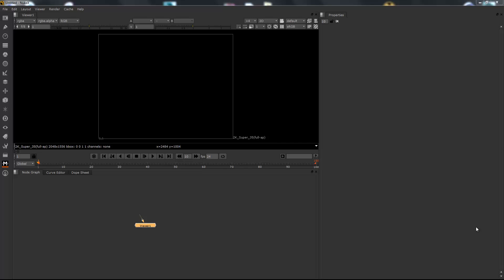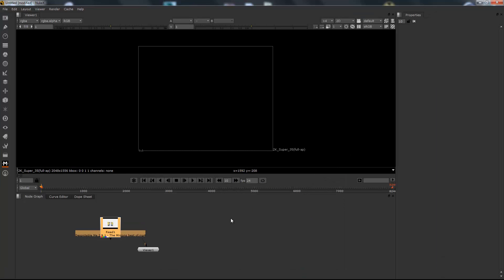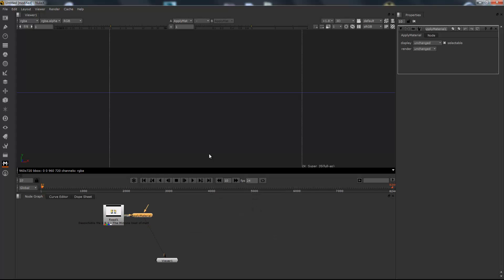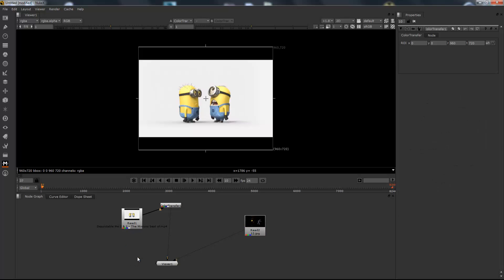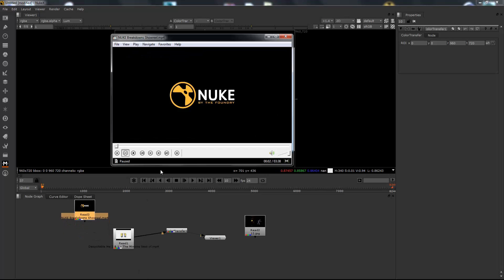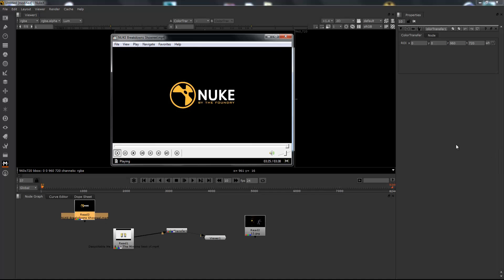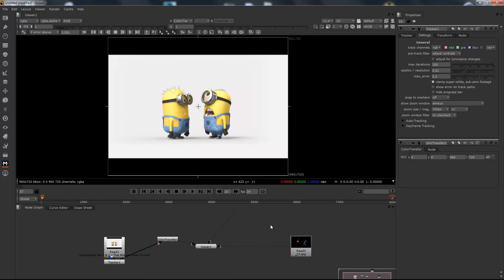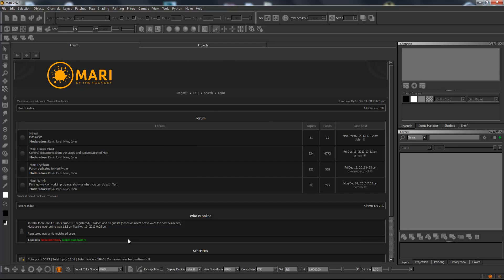Nuke x & Mari my first look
Nuke x & Mari my first look at my 2 new programs by the foundry which are wicked , i have not used these before but it's going to be a fun new adventure which i well share with you guys on youtube.